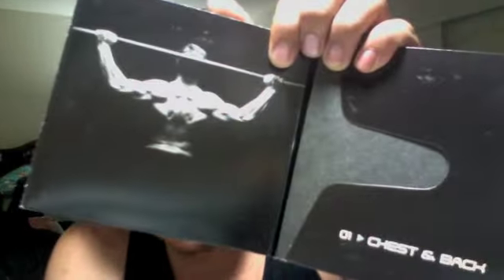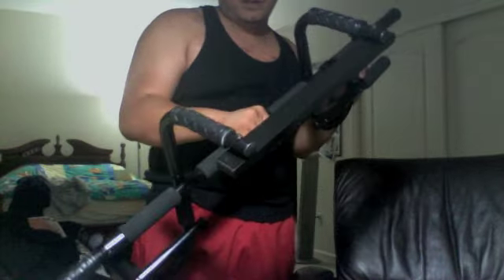P90X Day 1 Chest & Back (blog)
This is me after my P90X work out. Brief description of the workout, maybe some insights for certain moves and exercises.

I created this blog to help motivate others and myself into searching and finding that inner strength and killer discipline. IF you do not have that much discipline ~ SO DO I ~ but let's not stop there. We can change and we will better ourselves, not alone, not anymore...

so questions and comments please jot down if any.

I do not OWN P90X Workout... only the DVDs.